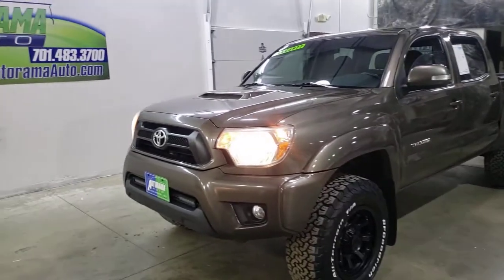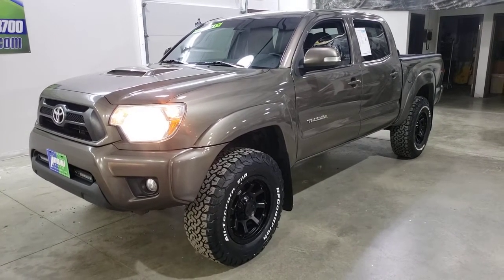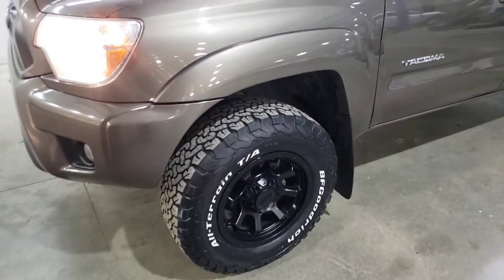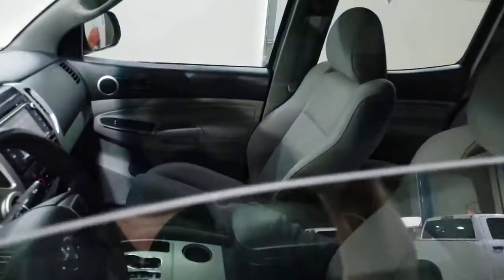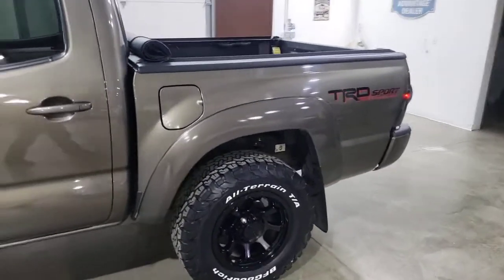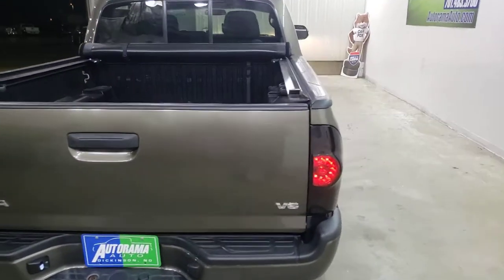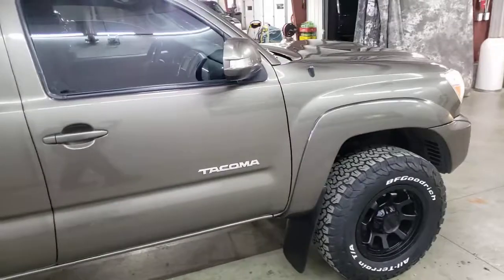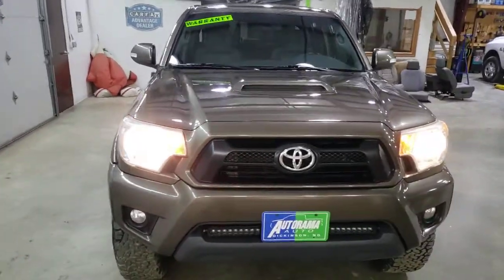2015 Toyota Tacoma double cab TRD Sport, leveled lots of extras, warranty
2015 Toyota Tacoma Double Cab TRD Sport

4.0 L, 4x4, automatic, 106,000 mi, Warranty

You probably know that Toyota Toyota Tacomas have the best resale on the planet. There's no doubt you know how long they last! This one is no exception.

This TRD Sport has the look, new Ultra wheels, new BFGs, It's been leveled, New rugged ridge light bar in the grill, tinted windows, roll a box cover, tend to tail lights, remote starter are just some of the extras.
Inside you're going to find The big touch screen, with USB and Bluetooth phone connections, remote starter,  of course it's got air cruise tilt power windows and locks and so much more.

This two owner truck was bought brand new and western North Dakota and stayed there.  This truck looks like new inside and out It's pretty hard to fault. You can tell it was someone's pride and joy and it can be yours.

The Carfax is clear, we just changed the oil, It passed the 100 point inspection with flying colors. It's ready to hit the road or off road.

The best part is we're going to buy you a warranty that covers your powertrain for 12,000 miles  or 12 months.

 This warranty is upgradable very reasonably and accepted Nationwide and most license repair facilities.

Make sure to follow us on your social media to see our freshest inventory before everybody else!

Remember were the dealer without the outrageous hidden fees.

See 50 plus photos, The full length video, as well as apply for financing